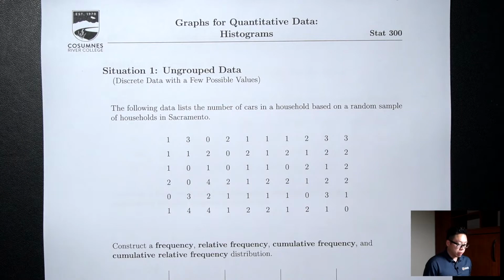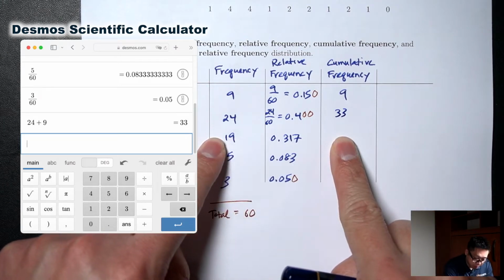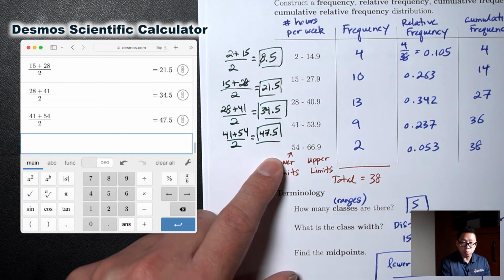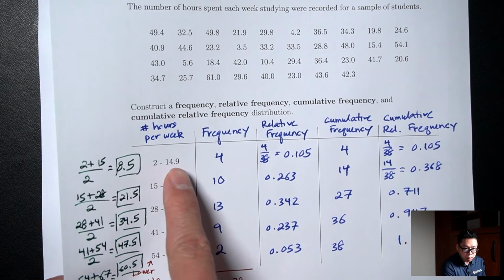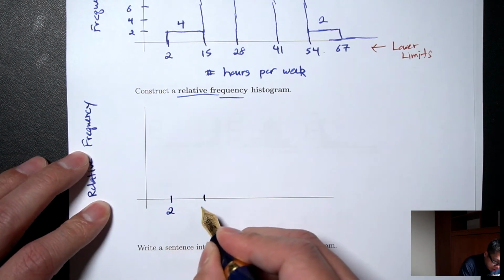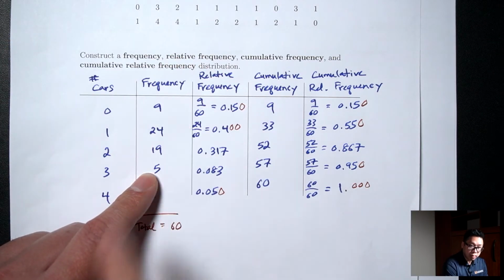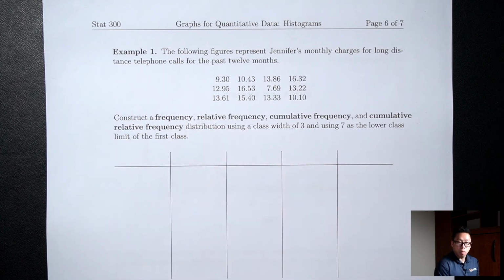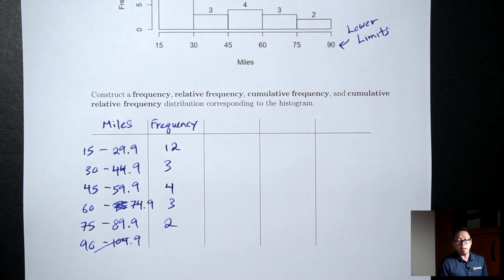Histograms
0:00 Intro
0:18 Frequency
4:17 Relative Frequency
7:38 Cumulative Frequency
10:08 Cumulative Relative Frequency
12:29 Terminology: Classes, Class Width, Midpoints
20:34 Frequency Histogram (Ungrouped)
24:38 Frequency Histogram (Grouped)
31:40 Relative Frequency Histogram (Ungrouped)
35:00 Relative Frequency Histogram (Grouped)
38:44 Interpreting Frequency & Relative Frequency
43:50 Interpreting Cumulative Frequency & Cumulative Relative Frequency
49:42 Shape of Histograms: Skewness & Modes
53:14 Example 1
57:52 Example 2